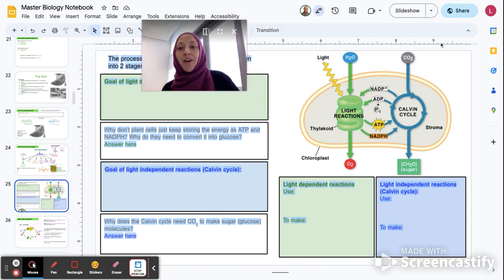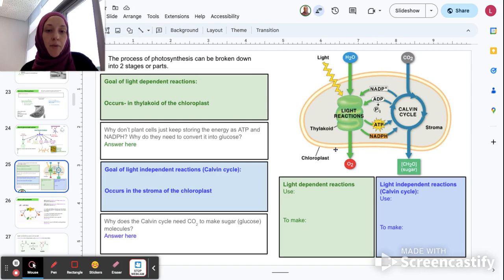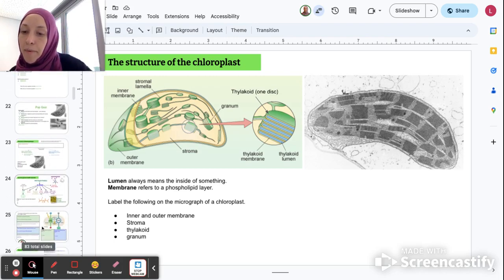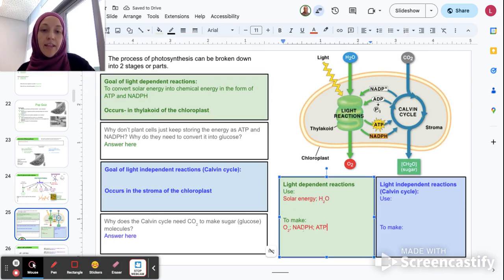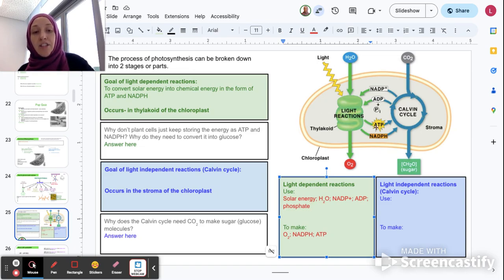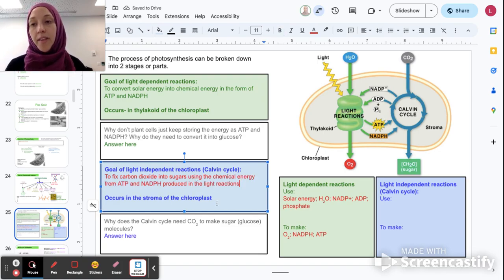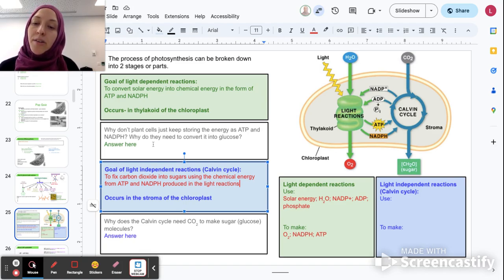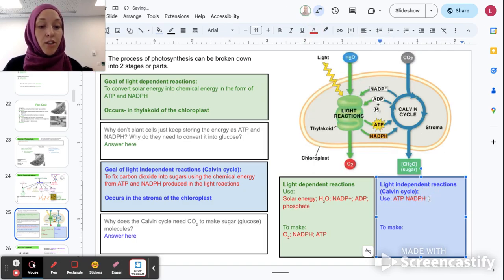Overview of Photosynthesis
An overview of the stages of photosynthesis (light dependent and light independent reactions), where they occur, the goal of each stage, inputs and outputs.